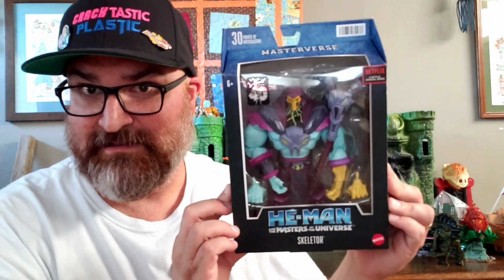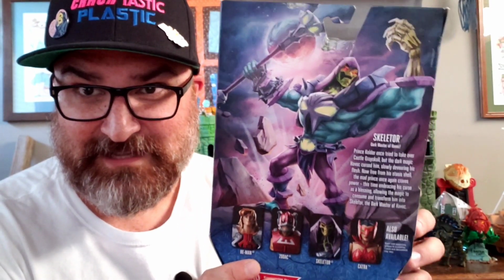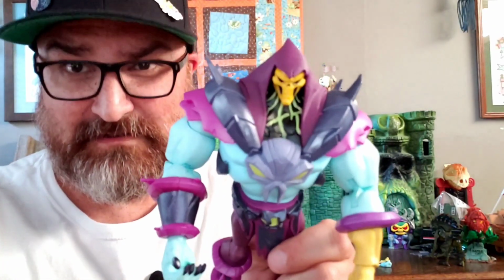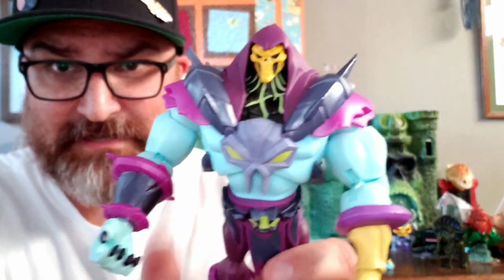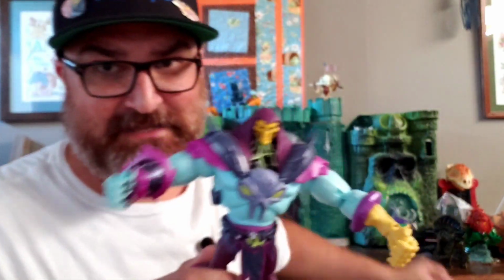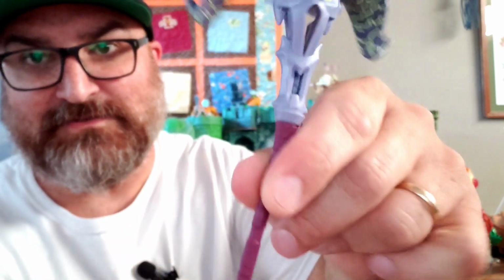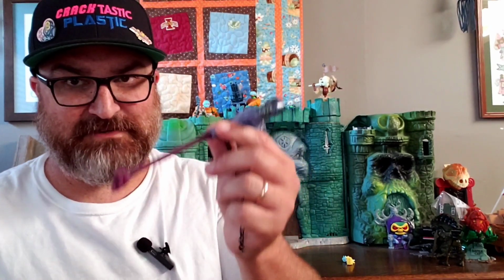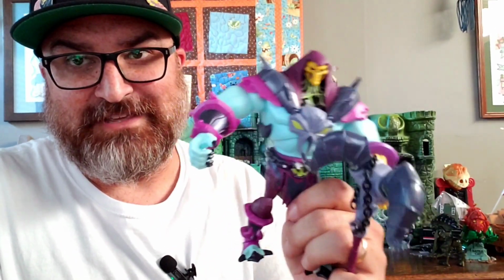MOTU | Masterverse | CGI He-Man and the Masters of the Universe | Skeletor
Happy motumonday with an unboxing and first impressions of the CGI He-Man and the Masters of the Universe Skeletor, Masterverse edition.